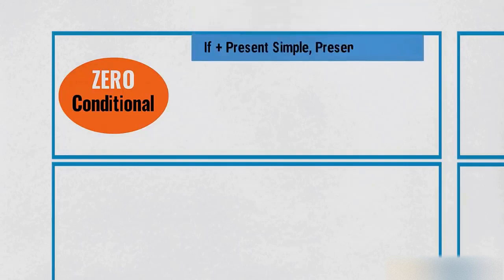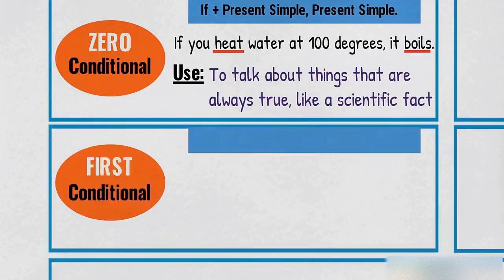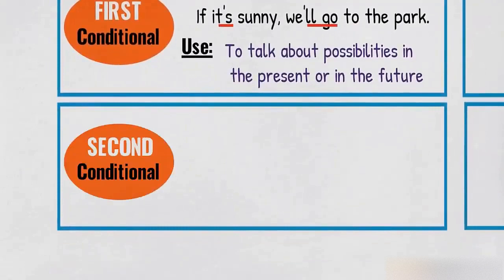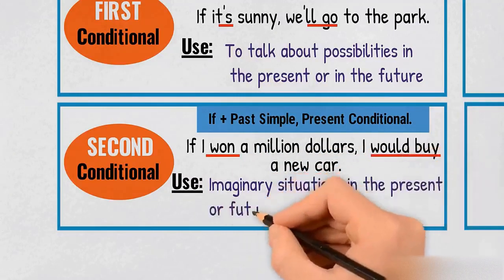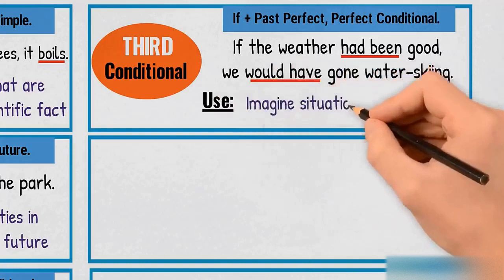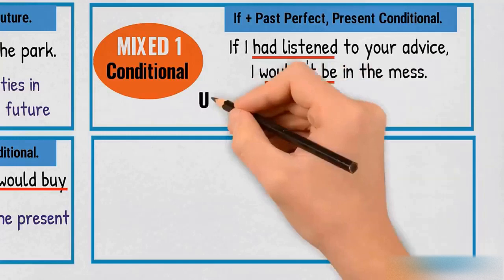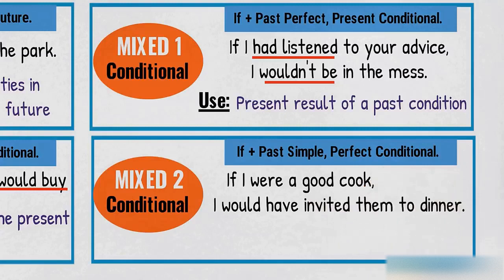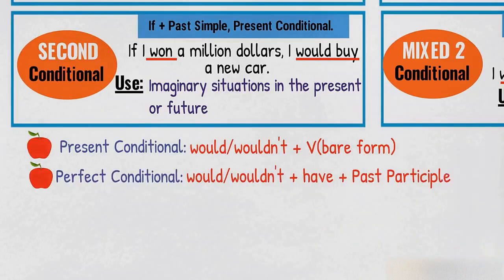4 Types of Conditional Sentences - انواع الجمل الشرطية